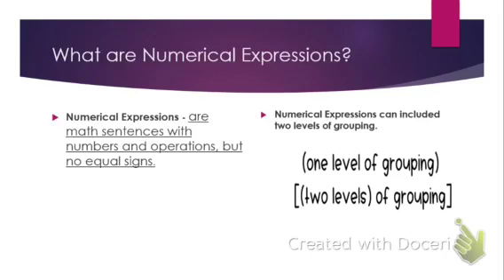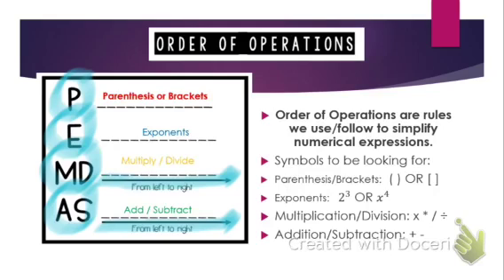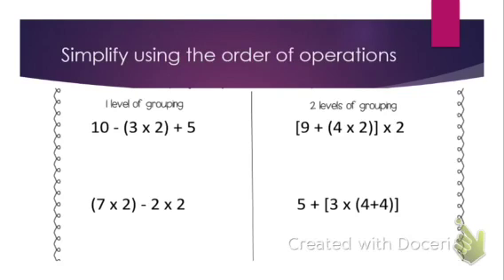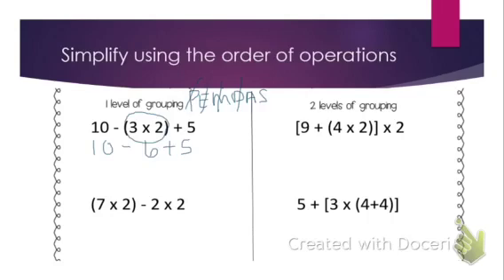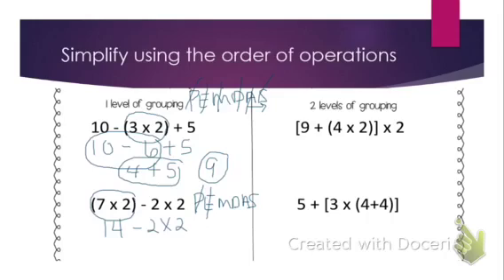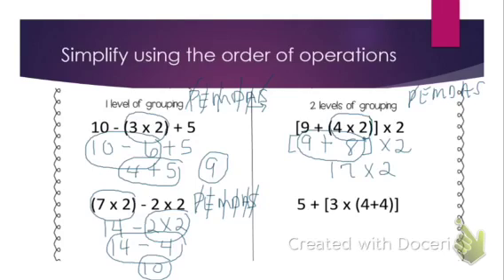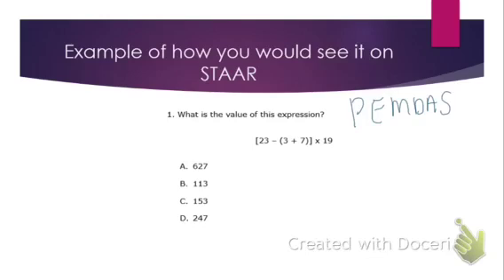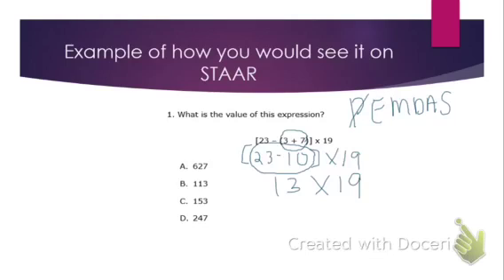PEMDAS - Order Of Operation